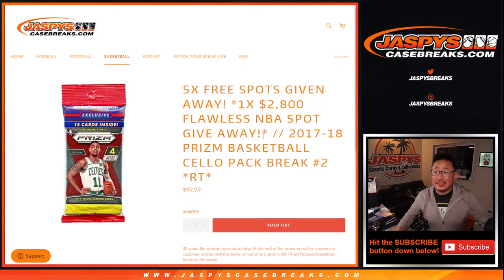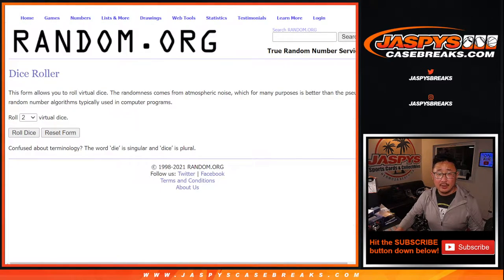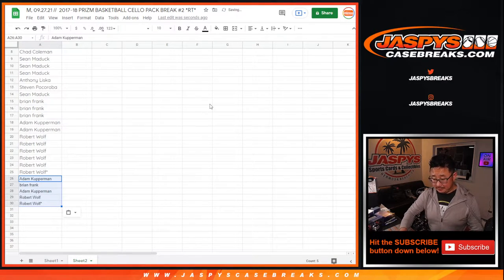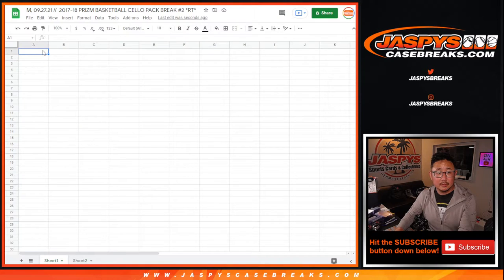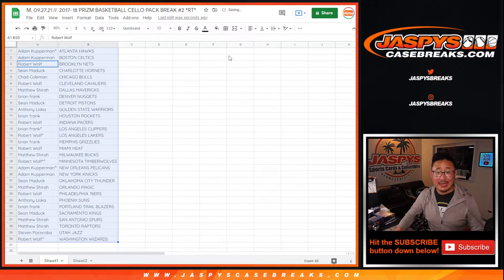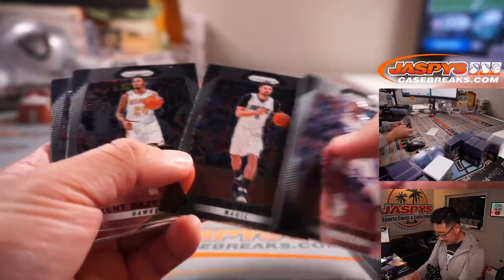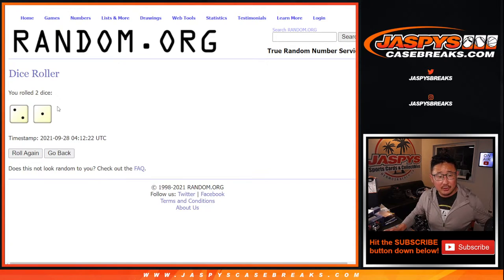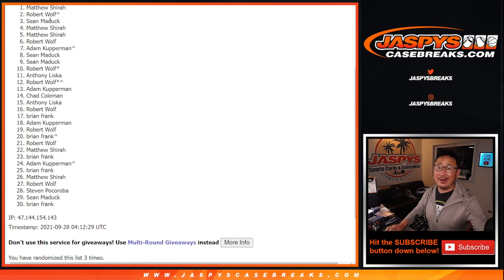M, 09.27.21 // 2017-18 PRIZM BASKETBALL CELLO PACK BREAK #2 *RT*